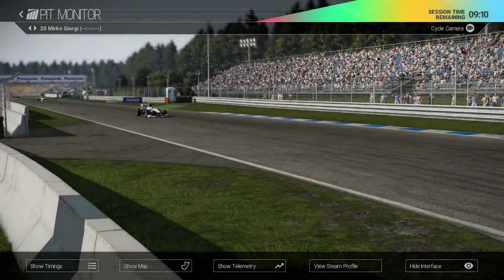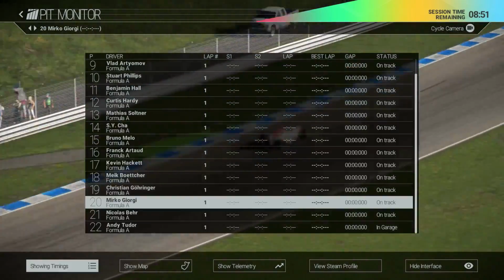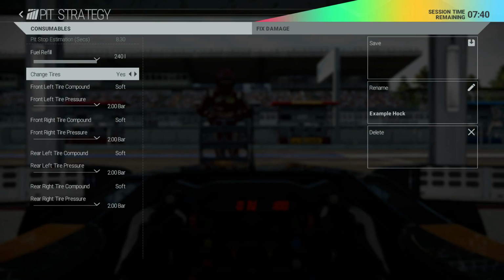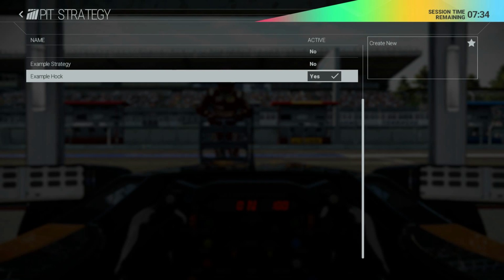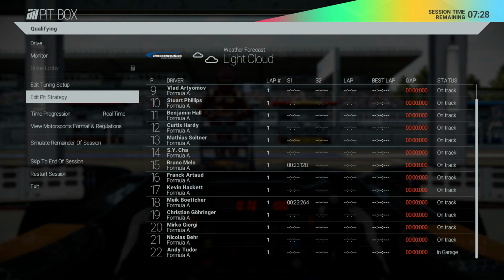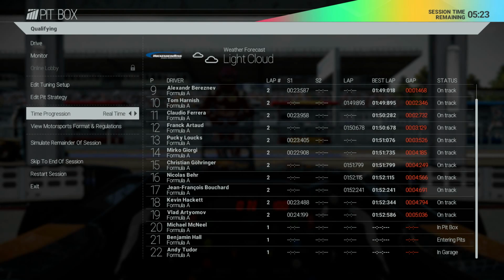Project CARS Pit Box & Qualifying Gameplay Trailer (2015) - OFFICIAL Game HD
With over 80,000 players being involved since October 2011, in May racing fans will finally get their hands on the most technically-advanced, beautiful, intense and authentic racing game on the planet that's been tested, guided, and approved every step of the way by both gamers and real-life pro drivers alike.

Stay up to date with XboxViewTV

Thanks for all your support, rating this video and leave a comment is always appreciated! Please respect each other in the comments!